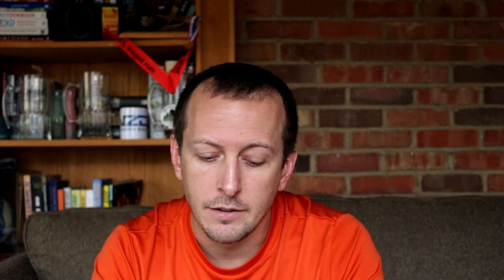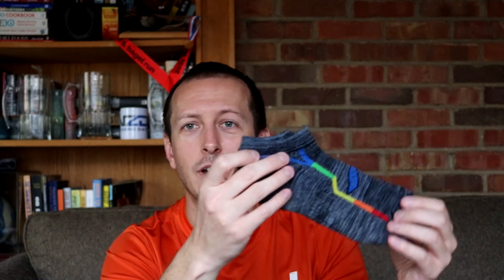4 Stocking Stuffers for Runners Under $20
The List of Stocking Stuffers for Runners:

Magic Gloves
Saucony Running Socks
Stainless Steel Water Bottle

Do you have a runner in your life, close to you, that you need ideas for a holiday gift?

If you were thinking of getting him/her a little more than a chocolate bar you've come to the right place.

Here are the top 4 picks that are low-cost and under $20 stocking stuffers that I think runners will use and love!